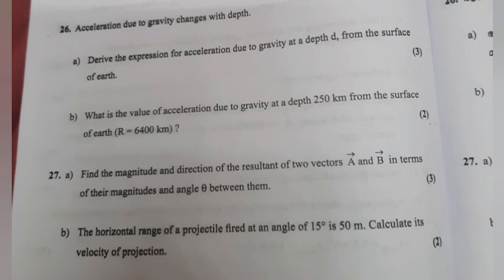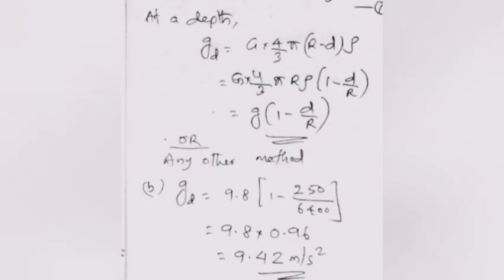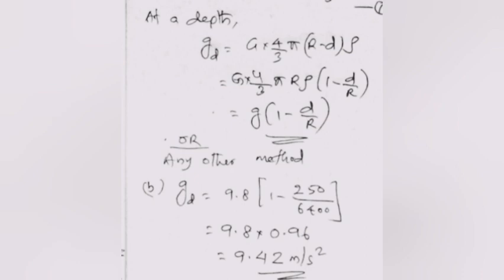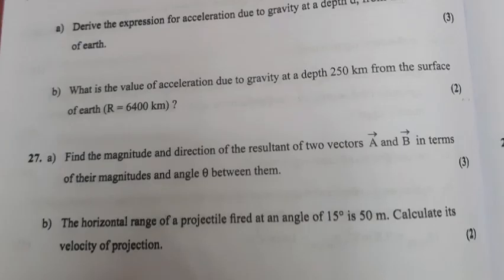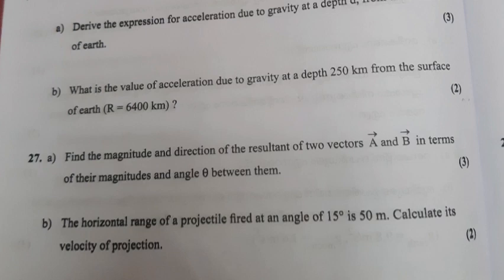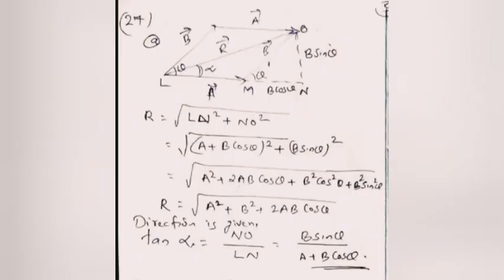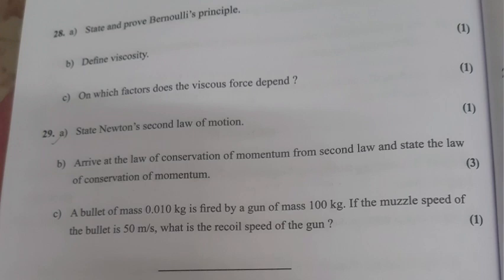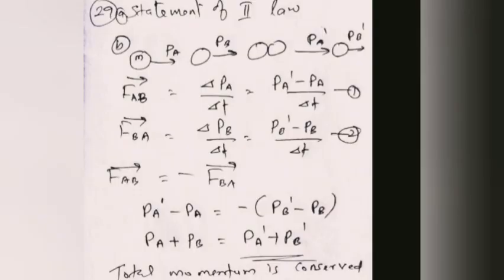Plus One Physics Model Exam 2023 | Answer Key | Part - 3